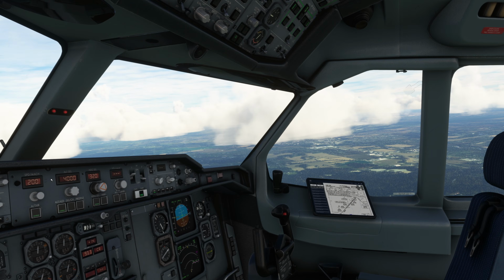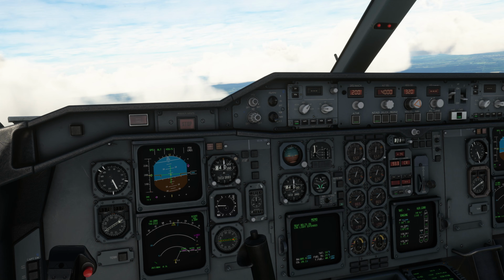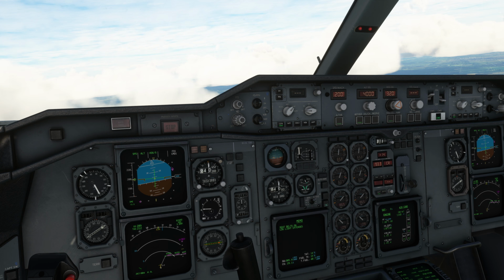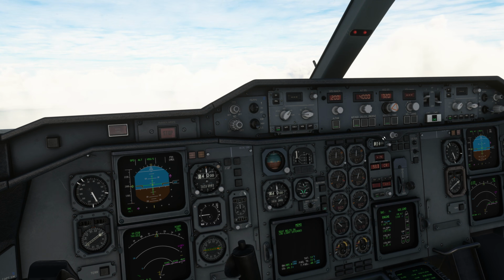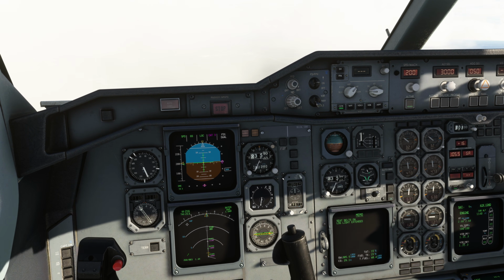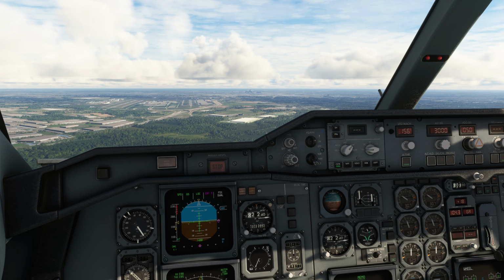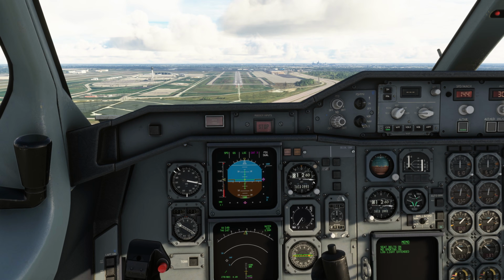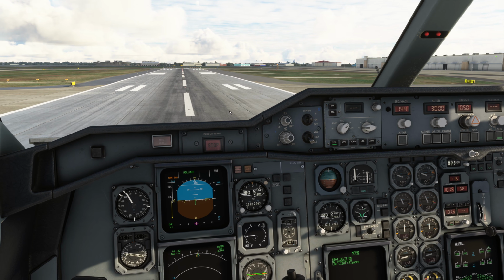iniBuilds A300-600 Tutorial 11: Landing | Real Airbus Pilot